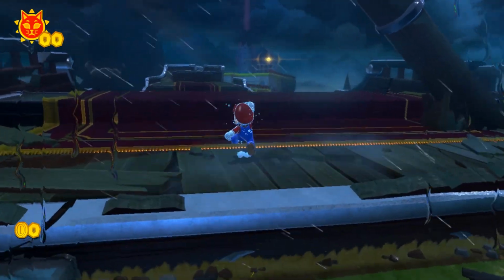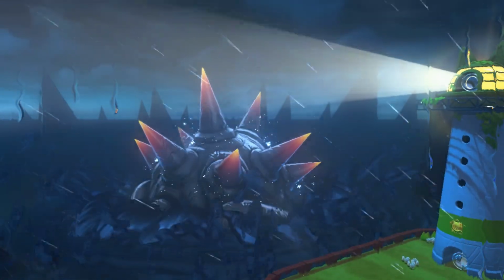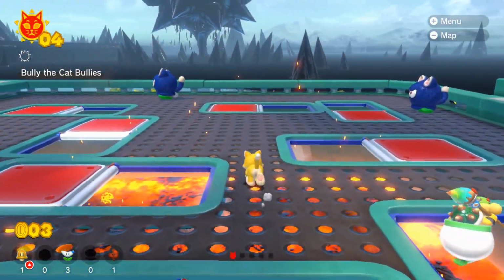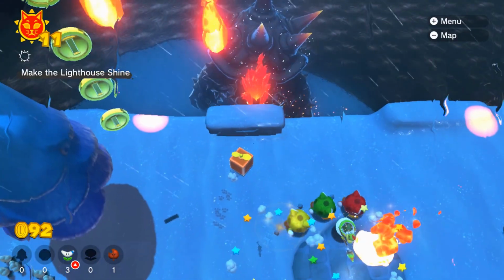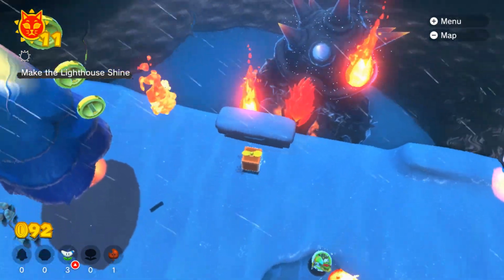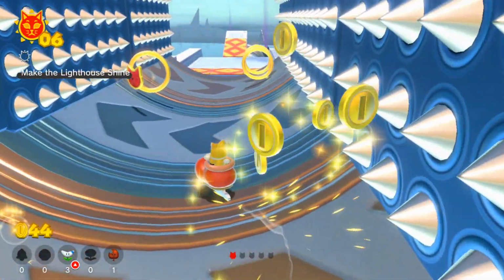Super Mario 3D World + Bowser's Fury is The BEST Switch Port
In today's video, I play through the brand new Nintendo Switch game, Super Mario 3D World + Bowser's Fury. I give a review of the game, and talk about Nintendo's future ports.